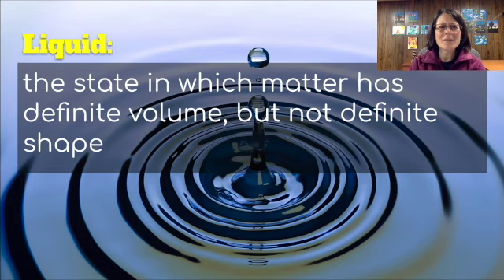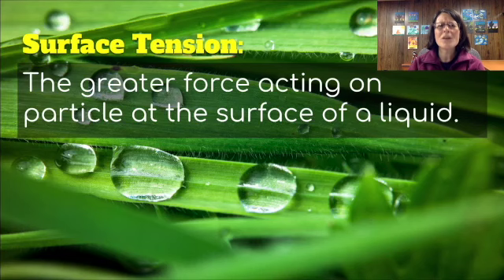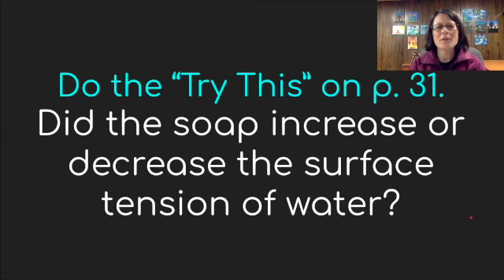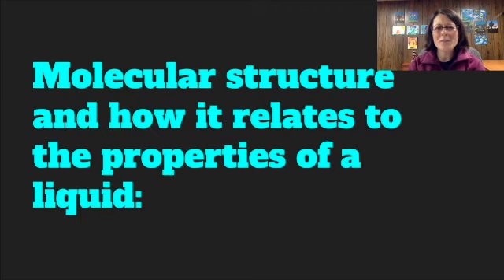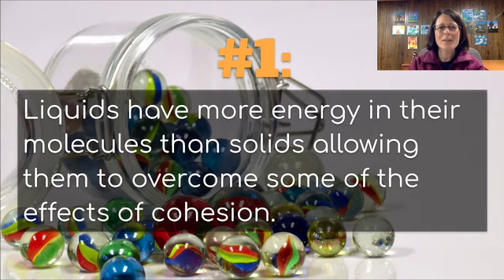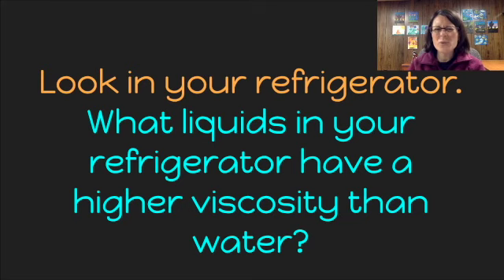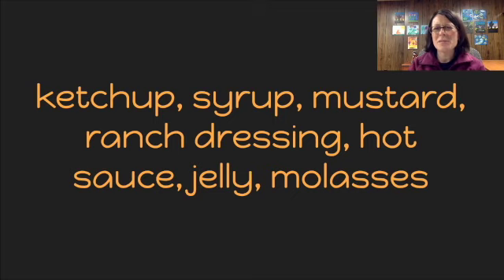PS1.2.4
This video is about PS1.2.4